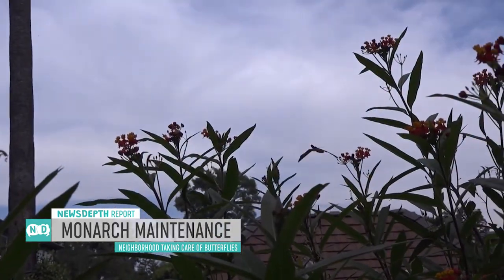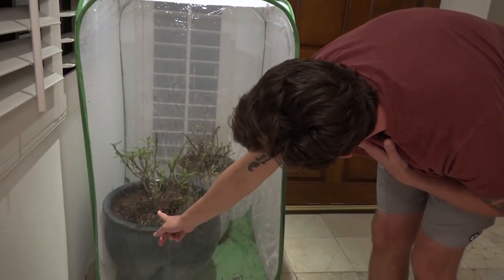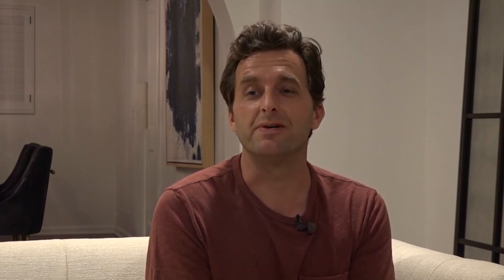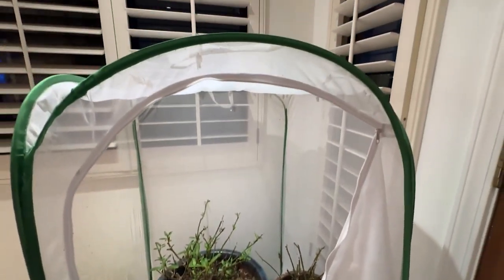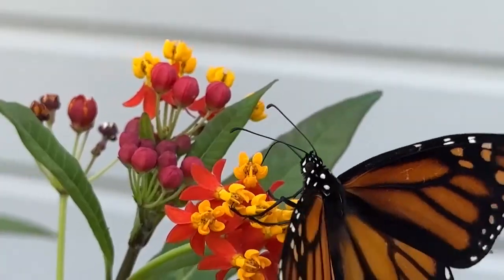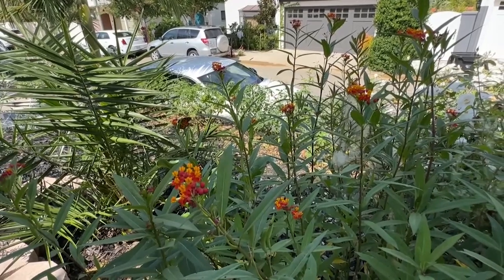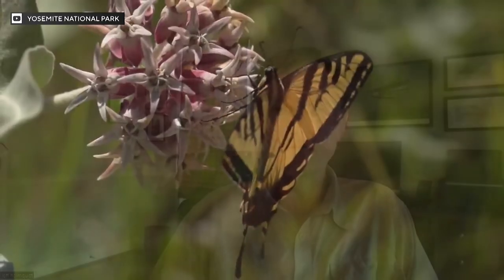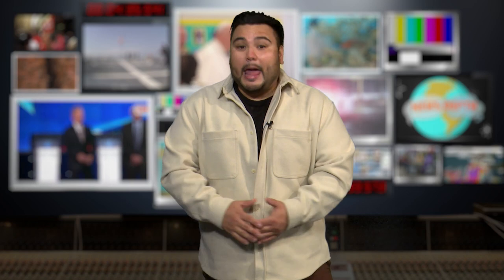Write To Us: How can you help monarch butterflies?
In California, a community in Hollywood hills is doing its part to help save endangered monarch butterflies.

The species were near the brink of extinction in 2020, but their numbers are improving.

For this week’s write-in question, we want you to know: How can you help monarch butterflies?

Students can submit their answers online through our inbox page.

NewsDepth, a weekly interactive television program produced by Ideastream Public Media, breaks down the biggest news stories into teachable lessons for 4th to 6th-grade students.